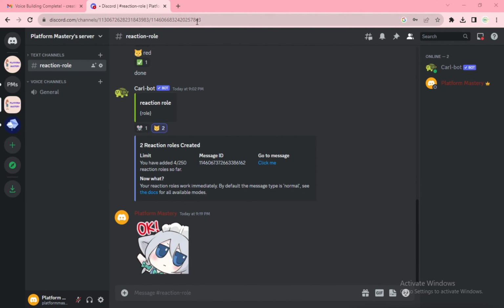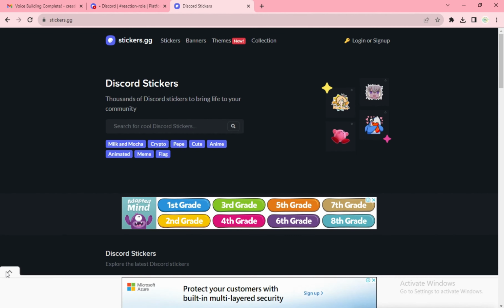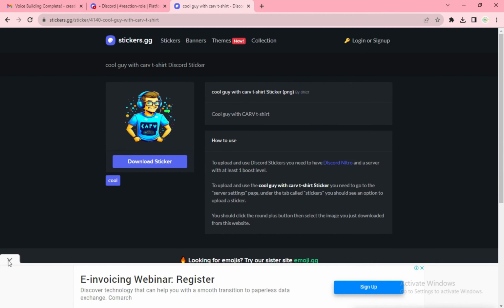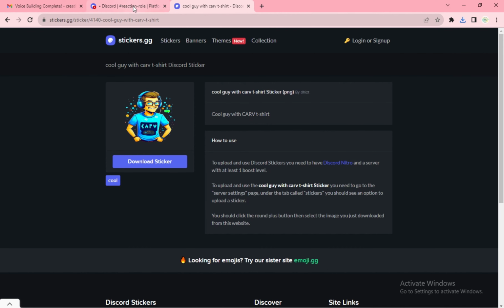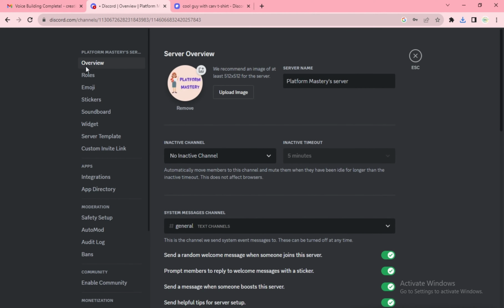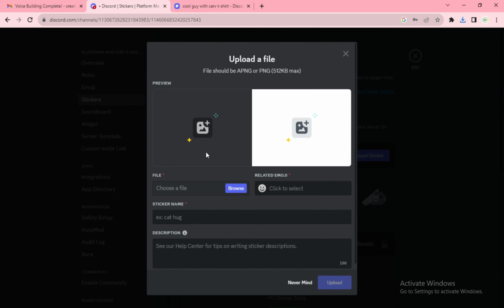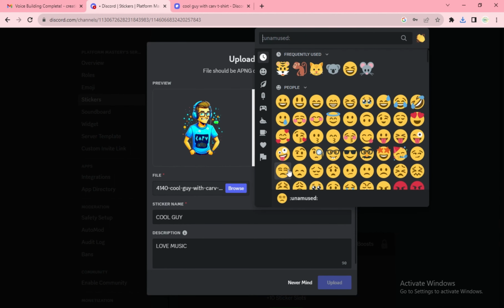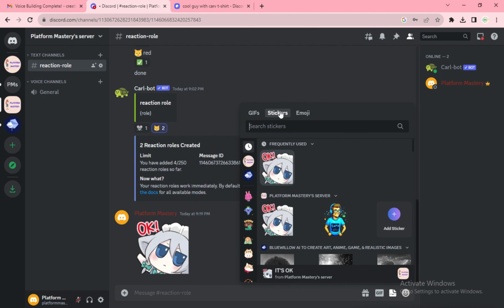How to Make Sticker on Discord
Welcome to Platform Mastery! In our tutorial, "How to Make Stickers on Discord," we unveil the creative process of crafting personalized stickers for your server's chat. Join us as we guide you through the steps to design and upload your own custom stickers, adding a unique and engaging element to your Discord conversations. Master the art of sticker creation and elevate the communication experience within your Discord community, all under the expert guidance of our channel.